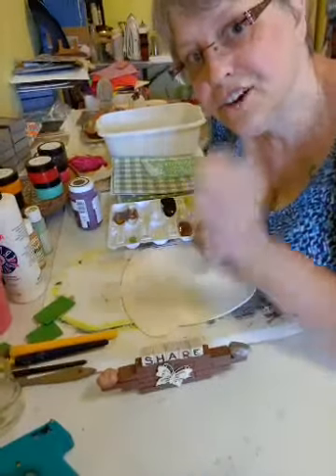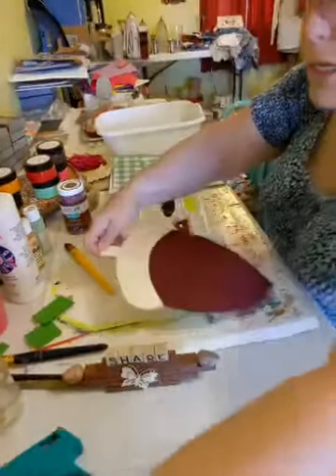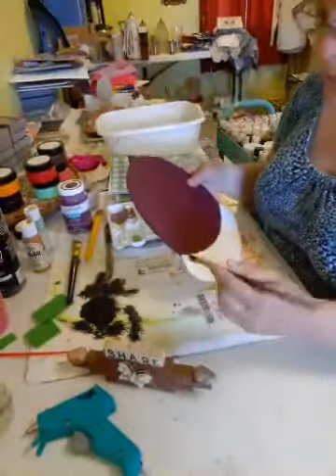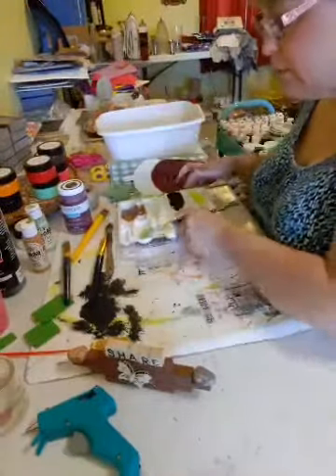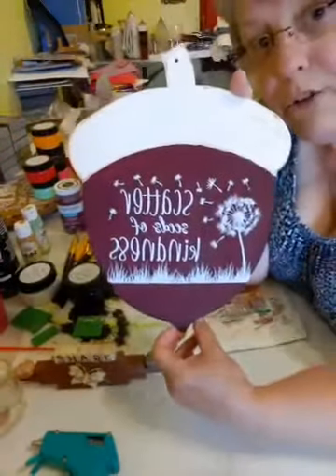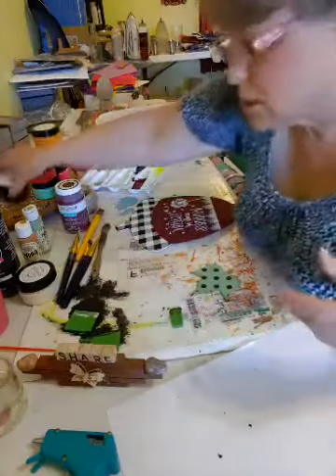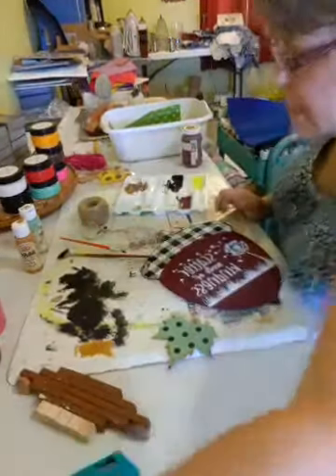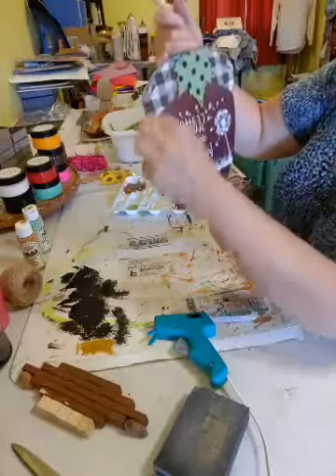Decorate a wood acorn cutout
DIY step-by-step decorating a wood acorn cutout using paint, stencils, and chalk paste.  See stencils and chalk paste at LizYonkey.MagnoliaDesignCo.com